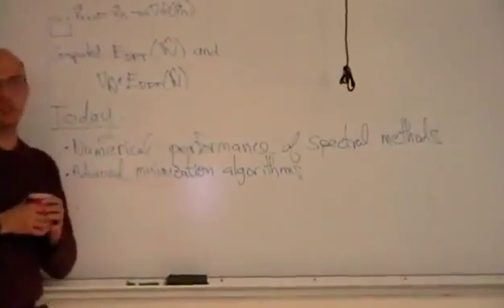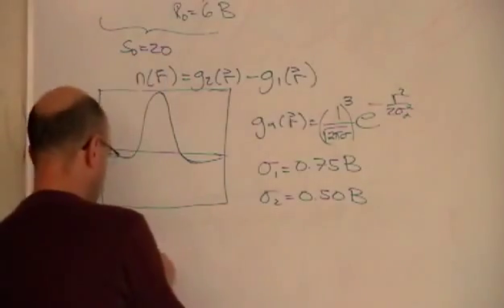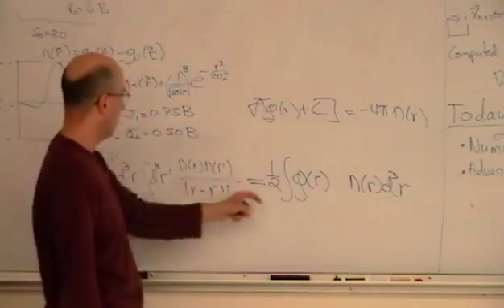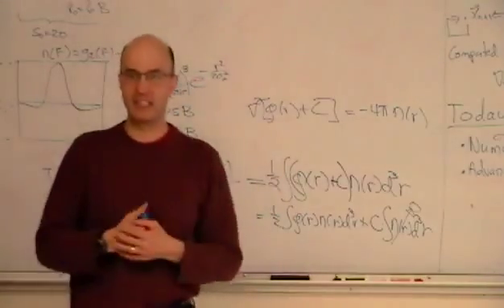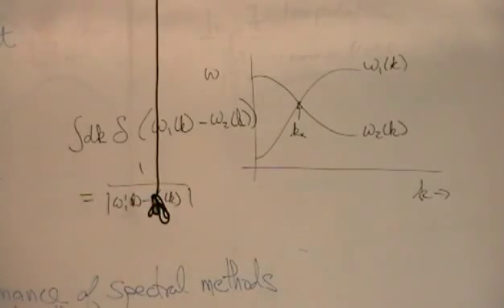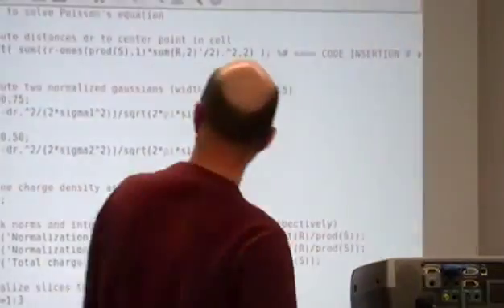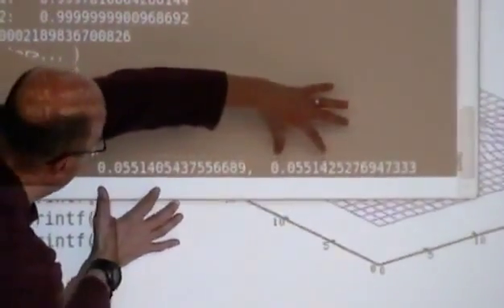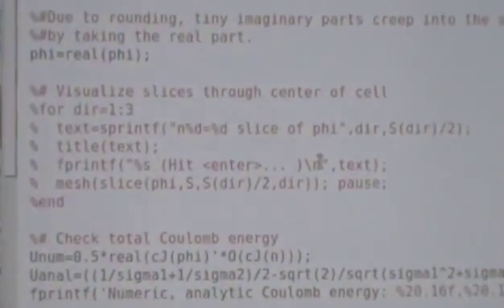Practical DFT - Part 6/11 (Day 4 Part 1)